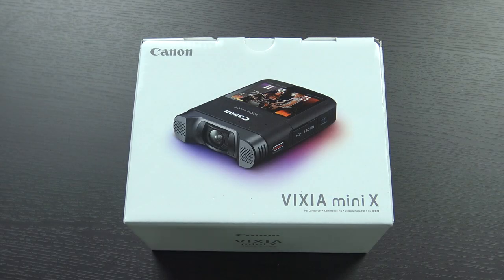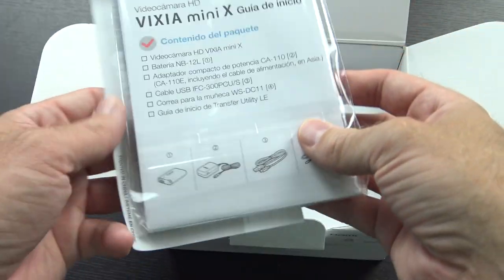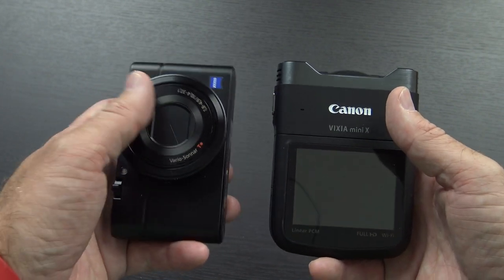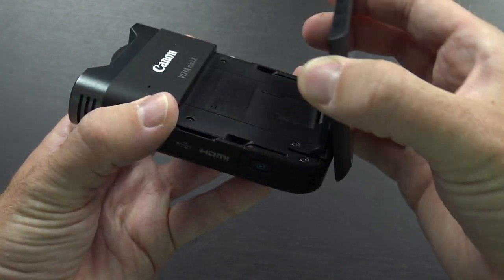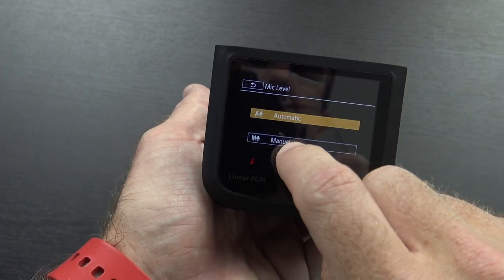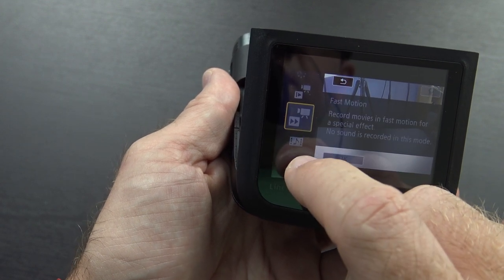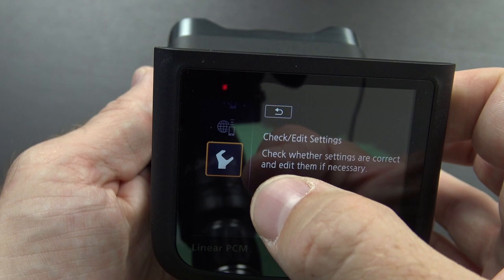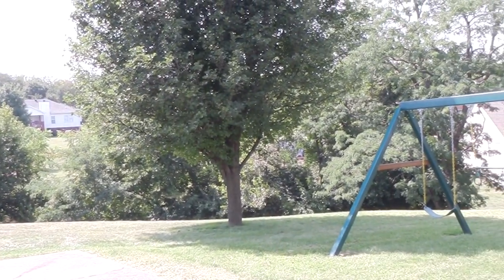Canon Vixia mini X Pocket Camcorder Unboxing and Samples!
($399)